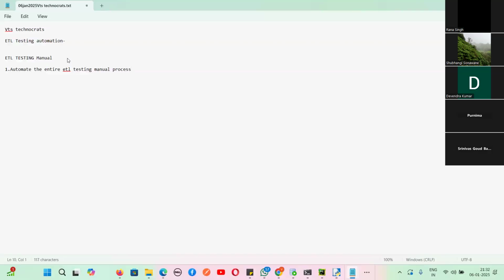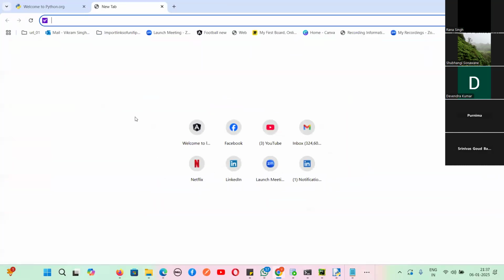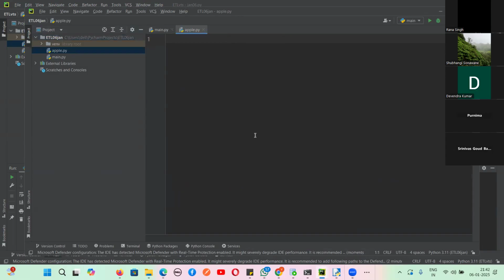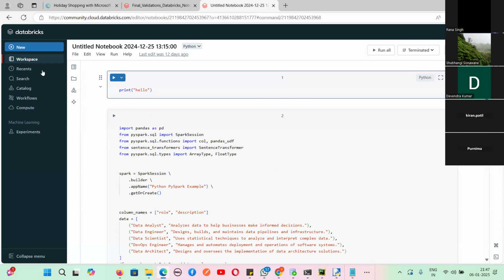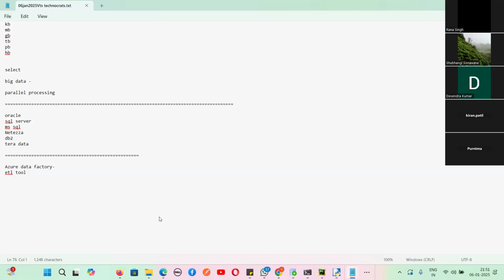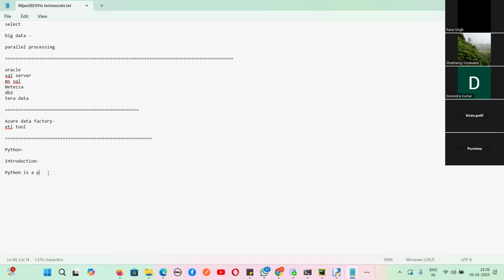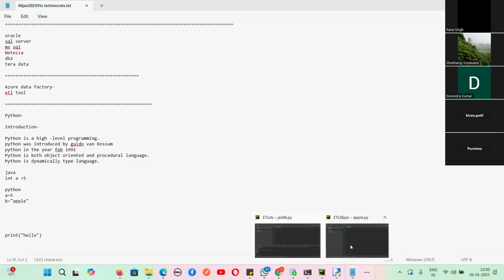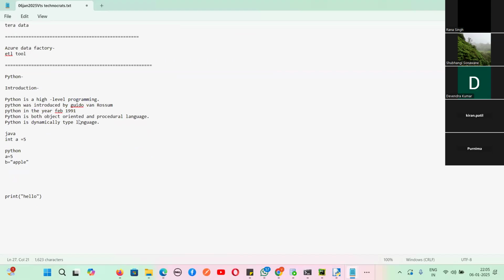The video is made are made on ETL AUTOMATION DAY2-8210139296